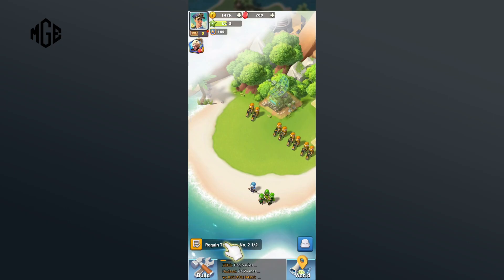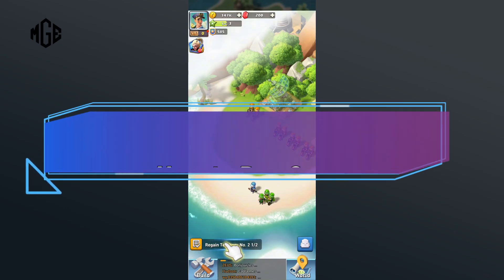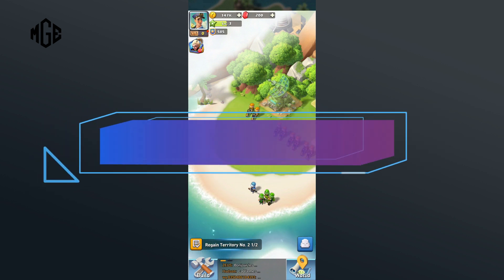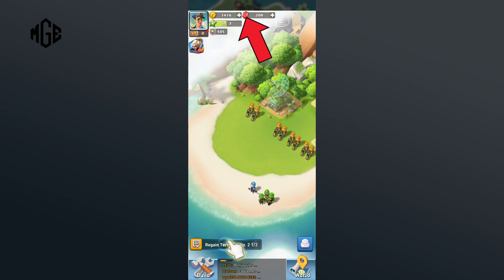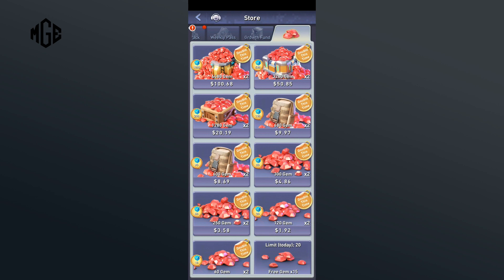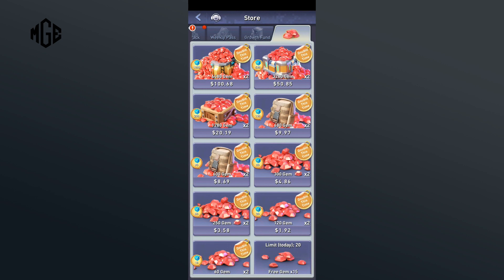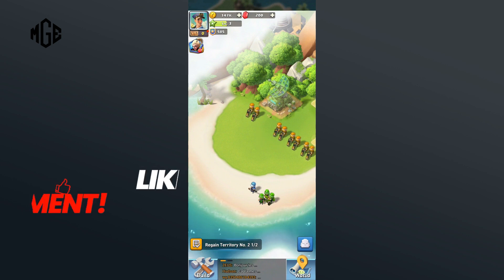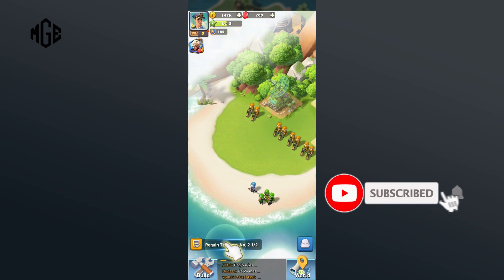How to Buy Gems on Top War? 2024 (Quick & Easy)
Enhance your Top War experience by purchasing gems, the in-game currency. Our guide provides easy instructions on how to buy gems, allowing you to acquire resources and progress faster in your conquests.